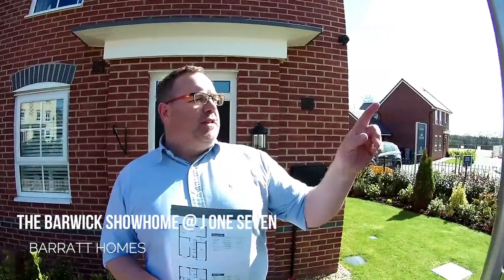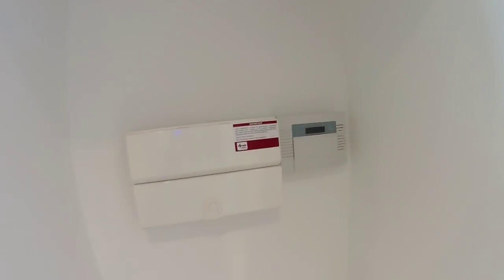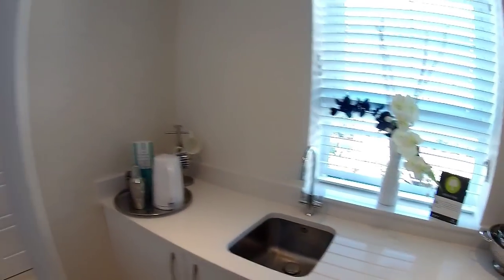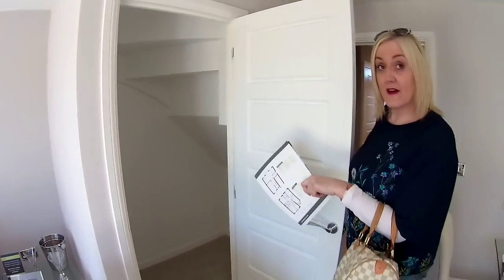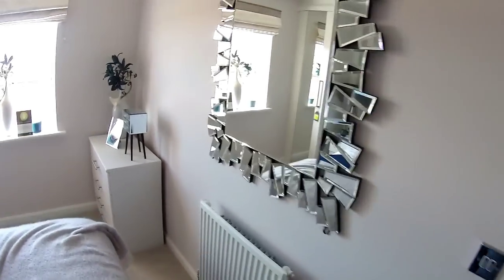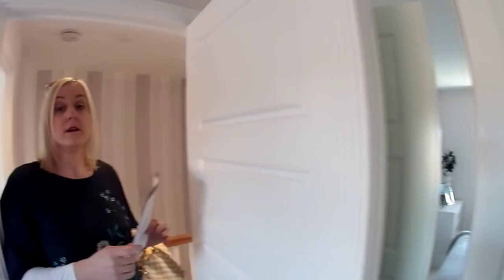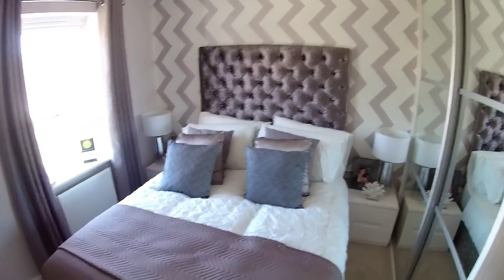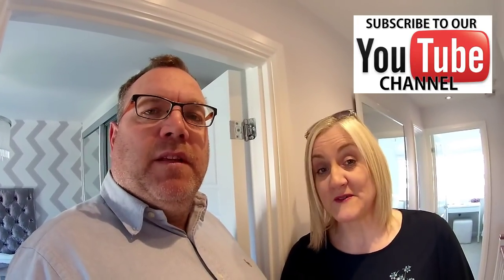Barratt homes - The Barwick @ J One Seven Sandbach, Cheshire by Showhomesonline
DEVELOPER:   Barratt Homes
HOUSE TYPE: Barwick
BEDROOMS: 3
ELEVATION:   brick
DATE VISITED:    April 2018
CURRENT PRICE : from £214,995 To £296,995
LOCATION: J17 Old Mill Road, Sandbach, CHESHIRE, CW11 4AD

Introducing J One Seven
Whether you're buying for the first time or looking for more space, there's a great range of new homes available at J One Seven, Sandbach. Just under a 15 minute walk from the town centre shops and ancient Saxon Crosses. You'll also have a great choice of bars and restaurants to explore. It's only half a mile from the M6 so you can easily get to work. There's a good choice of schools in the area too.

More convenient living
A beautifully landscaped, leafy development
Just a short walk from Waitrose
In the catchment area for a choice of lovely schools
Explore in detail

A fantastic location
Only 47 minutes to Manchester by train
Close to Brereton Heath Nature Reserve
Just half a mile from the M6

INTRODUCING THE BARWICK
A delightful three bedroom terraced home offering an open-plan lounge and dining room with French doors that open onto the rear garden. The fashionable kitchen features a breakfast area and quality appliances. The first floor has two double bedrooms, with an en suite shower room to the master bedroom, a single bedroom and family bathroom fitted with stylish sanitaryware.

Show Home open
Come and see it for yourself
Open 5 days a week
Spacious three bed
Lounge with French doors
En suite shower room

ROOM DIMENSIONS.

GROUND FLOOR
Room Imperial / " Metric / mm
Kitchen 11'1'' x 8'2'' 3403mm x 2500mm
Lounge 15'7'' x 11'10'' 4760mm x 3620mm
Wc 5'1'' x 3'1'' 1563mm x 944mm

FIRST FLOOR
Bedroom 1 (double) 13'9'' x 8'6'' 4201mm x 2595mm
Ensuite 1 4'5'' x 8'6'' 1365mm x 2594mm
Bedroom 2 (double) 10'2'' x 8'6'' 3113mm x 2595mm
Bedroom 3 (single) 8'9'' x 6'3'' 2681mm x 1918mm
Bathroom 5'7'' x 6'3'' 1703mm x 1918mm